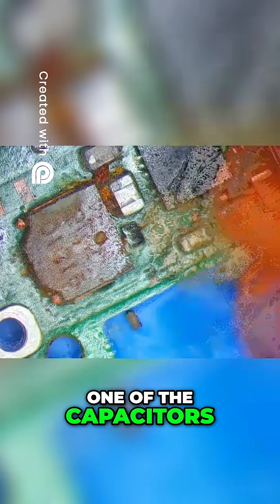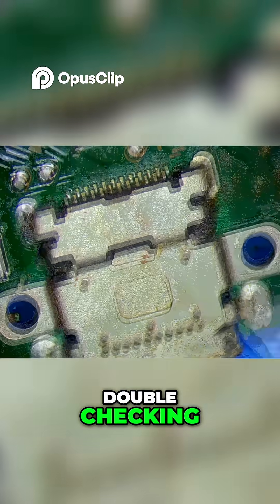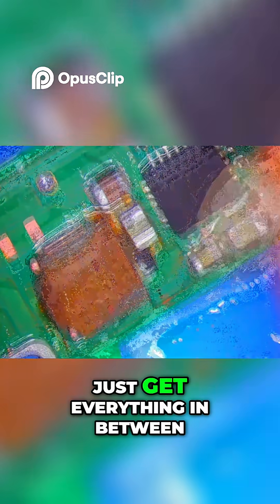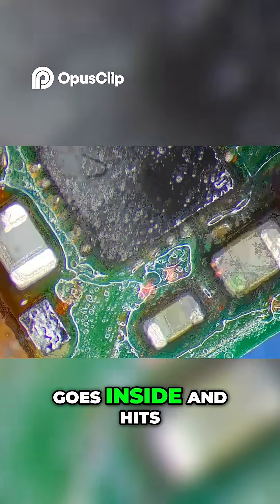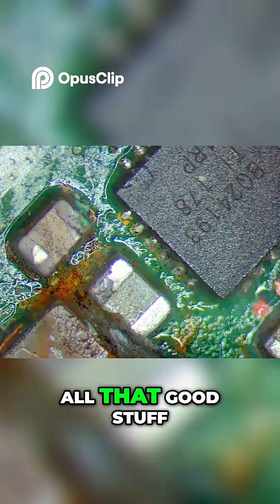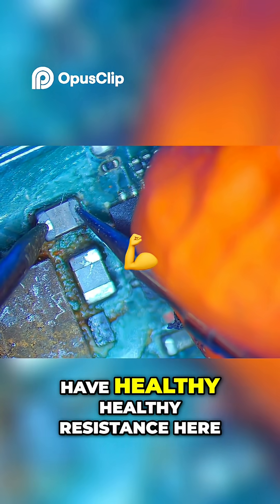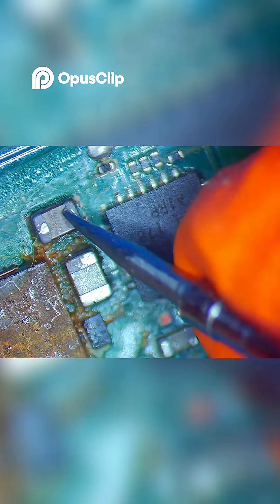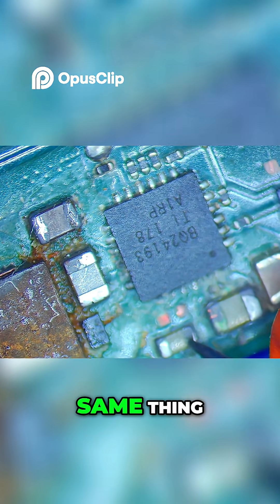Liquid Damage Repair – Missing Capacitor Fix 🔧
Watch a liquid-damaged board get repaired! We replace a missing capacitor and restore functionality. Quick tips for repair enthusiasts and DIYers.